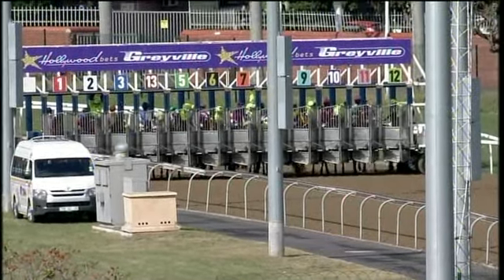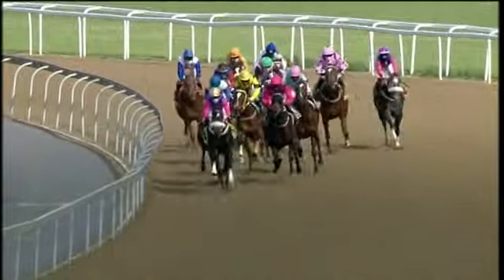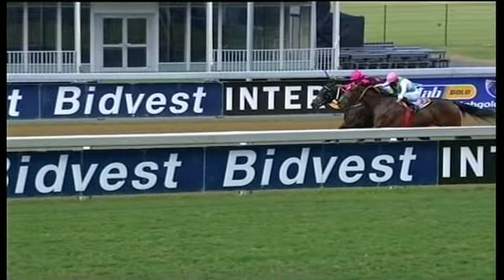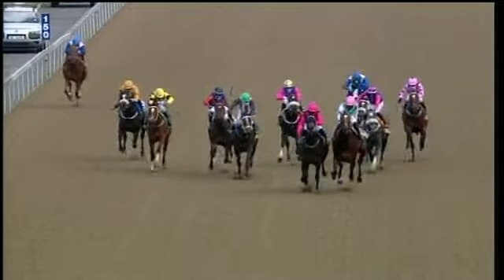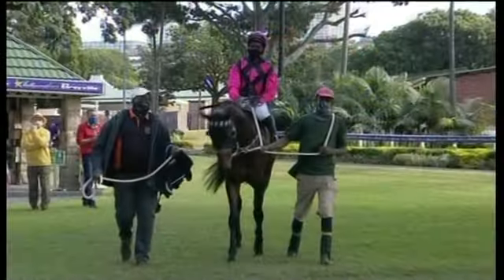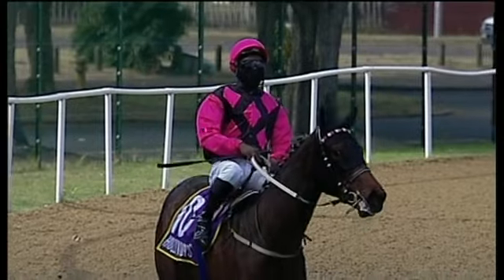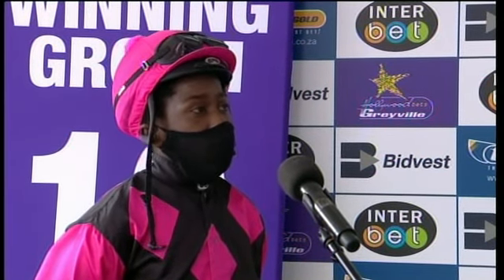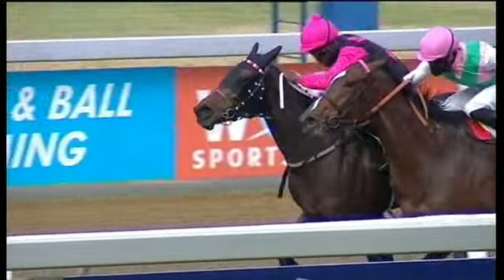20200708 Hollywoodbets Greyville Race 1 won by EYE CATCHING